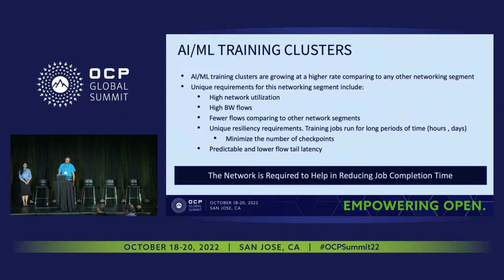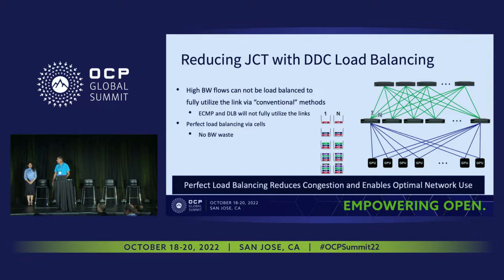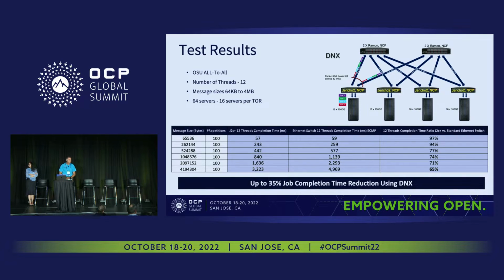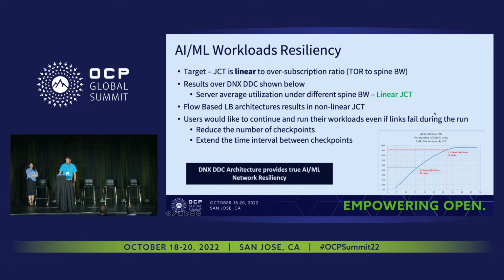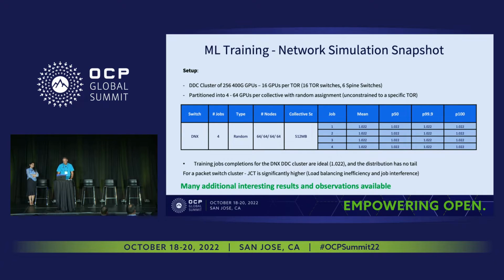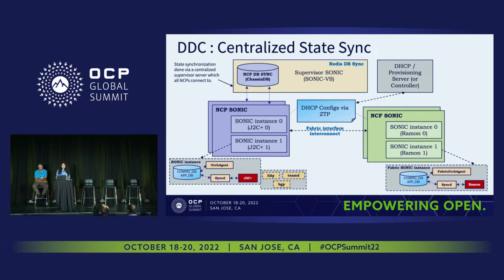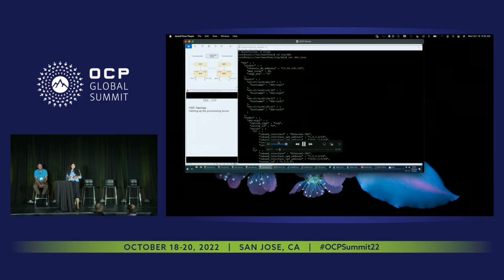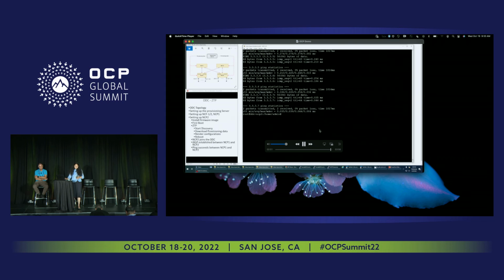DNX based DDC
Mehak Mahajan (Broadcom) | Golan Schuzkin (Broadcom)